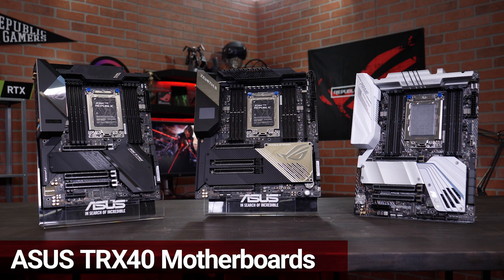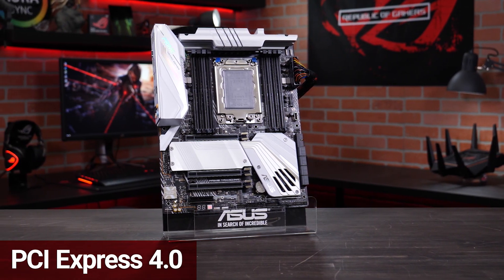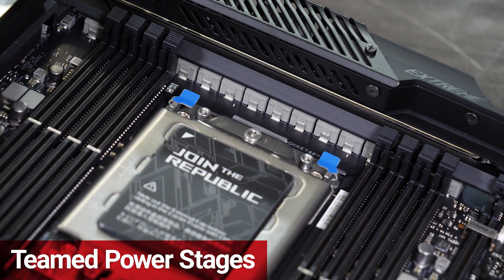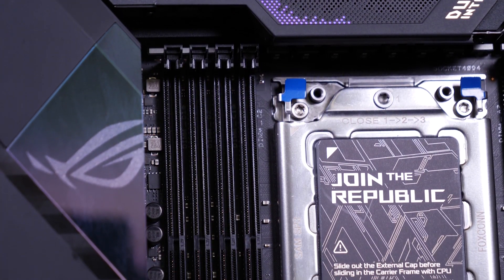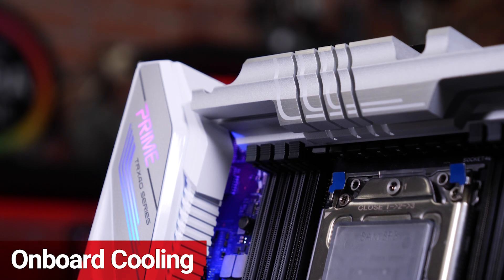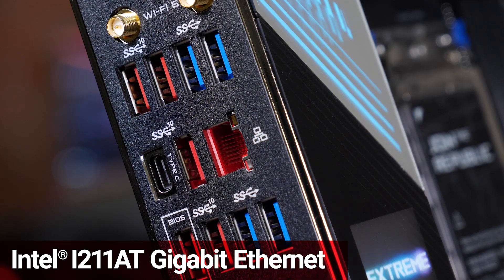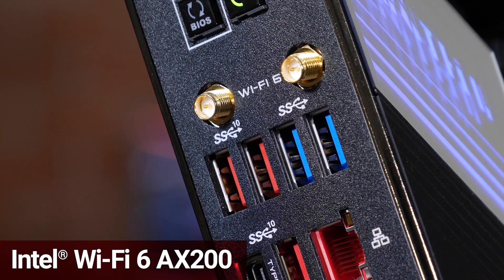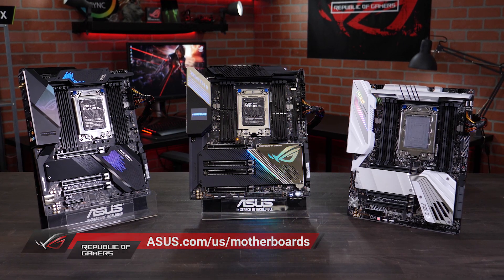AMD Threadripper TRX40 Motherboards Overview